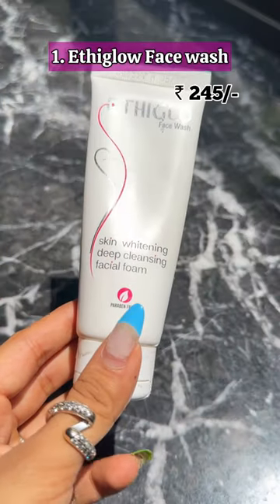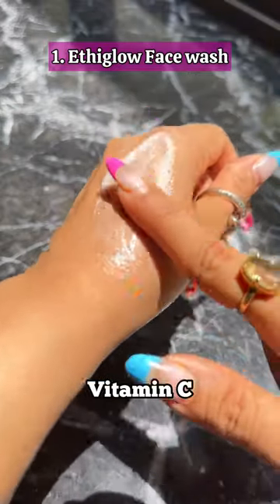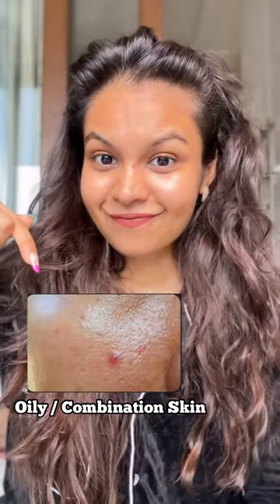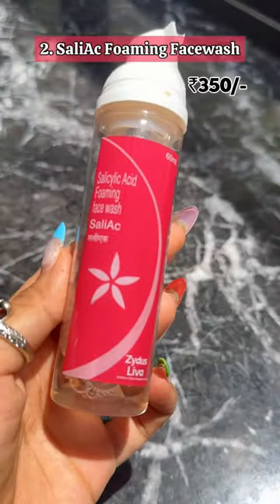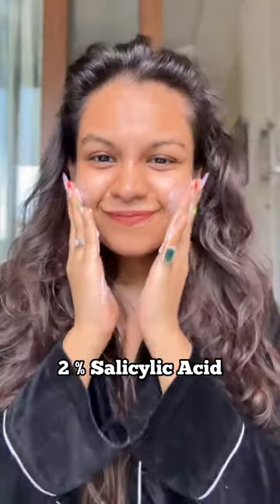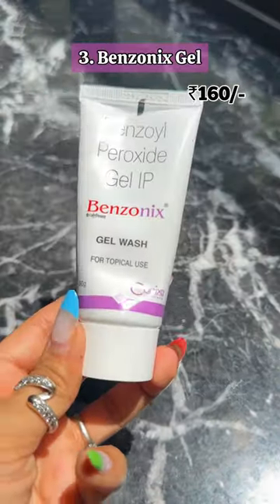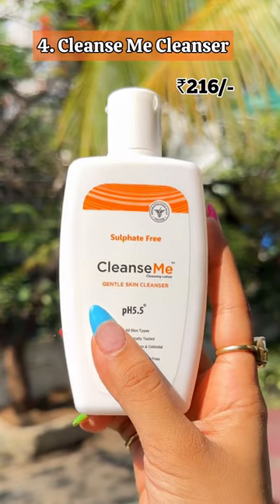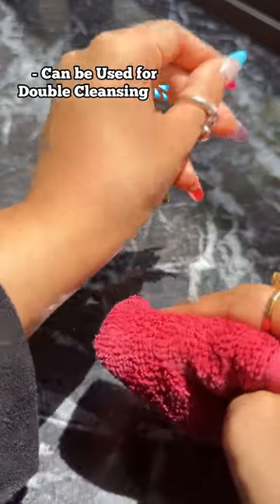4 Must Try Facewash From Indian Pharmacy under ₹350/- 🏥